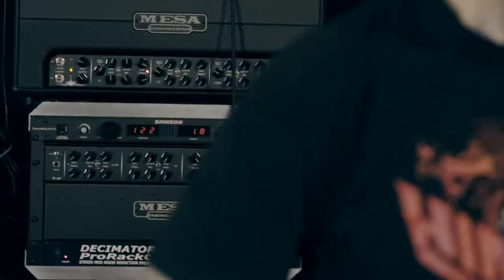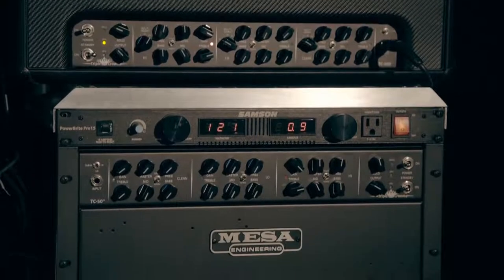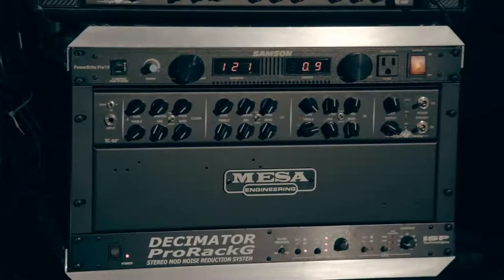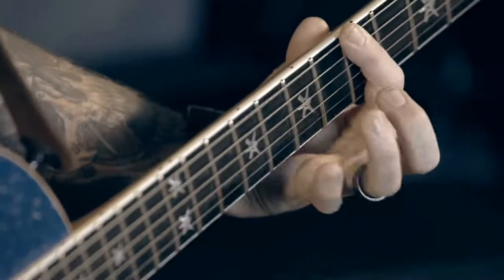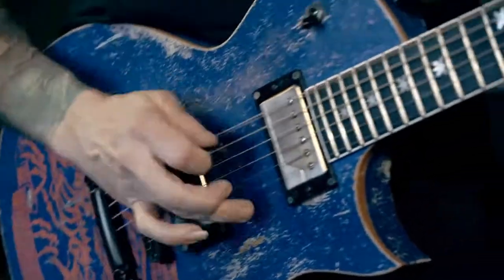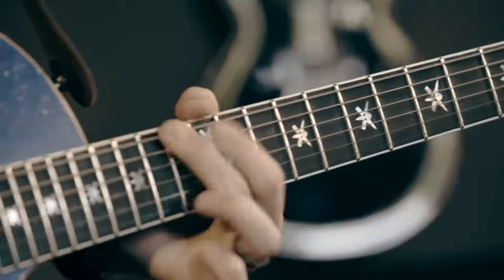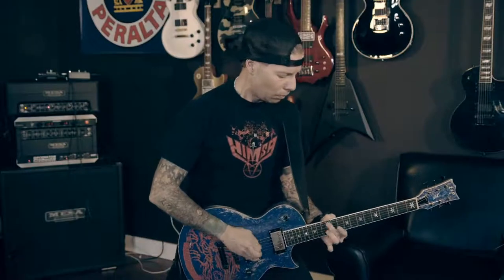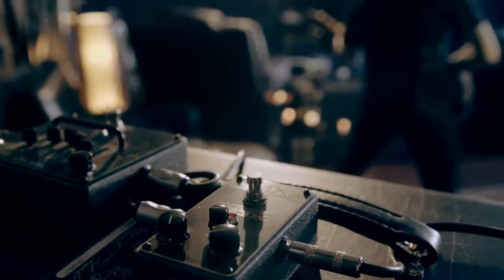톤 세션즈 윌리 애들러 메사부기 트리플 크라운™ TC 100™ (한글자막)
번역: Lee J (Instagram: @aurglass)

We recently sat down with Lamb of God guitarist Willie Adler to discuss his use of the Triple Crown™ TC-100™ and how he secretly toured and recorded with the Triple Crown during it’s R & D.

Willie discusses his approach to the Triple Crown’s features for the highly technical playing and tone blending of dual guitars with Mark Morton to create the Lamb of God sound. He also touches on specific features like the Tight/Normal switches in the Gain channels to tighten low frequencies while increasing clarity and detail in higher frequencies, especially for detuned and extended range music. Willie also covers adding the Mesa Grid Slammer Overdrive and Five-Band Graphic EQ pedals for added tone shaping and signature Tone.

Recorded with an ESP WA Warbird Signature guitar with Fishman Fluence pickups into a Mesa Grid Slammer OD and the Mesa Five-Band Graphic EQ into Ch. 3 of the Triple Crown TC-100 and a Mesa 4x12 Standard Rectifier cab with Celestion Vintage 30s. Recorded with a Shure SM57.

Settings
Gain   9
Master          5
Presence  5.5
Treble          7.5
Middle          4
Bass   5
Output          3.5
Mode   Tight
Attenuator  50 watts

“Set to Fail”
“Hourglass”
“Erase This”